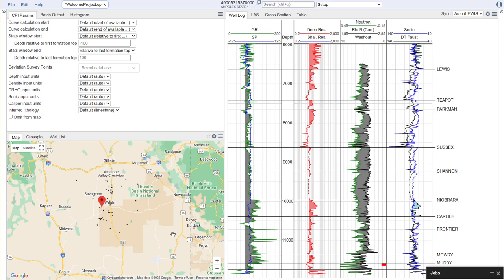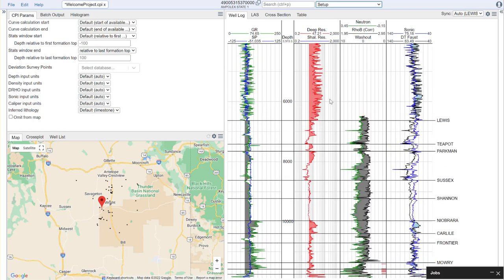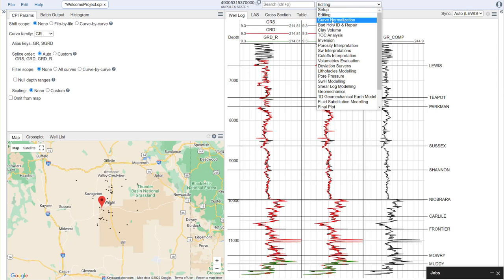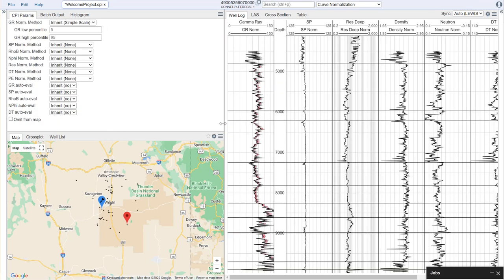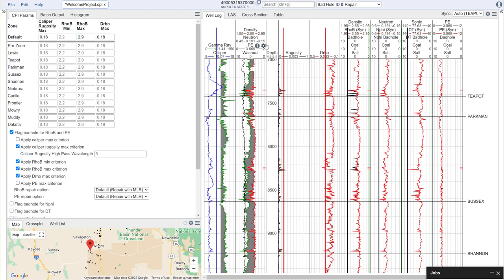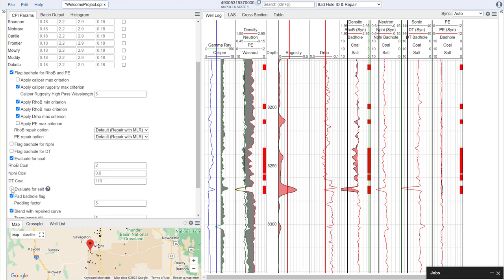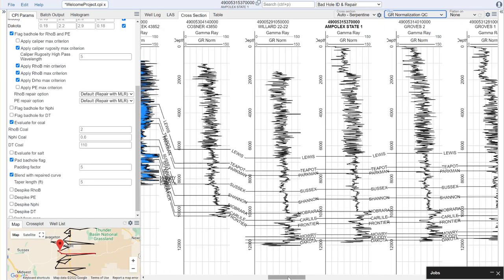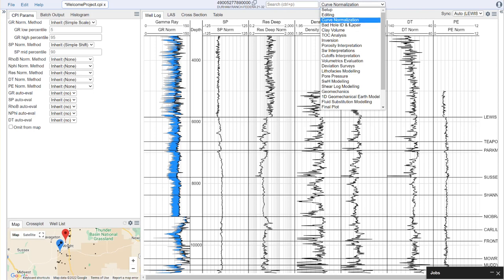Welcome Project: Interpretation Ready Data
In this video I demonstrate the three modules I review the options for the Setup, Curve Normalization, and Badhole ID & Repair modules within Danomics. After following along with this video your welcome project data will be interpretation ready.